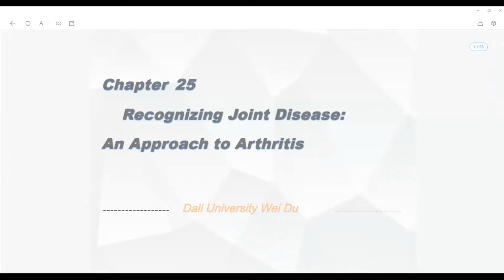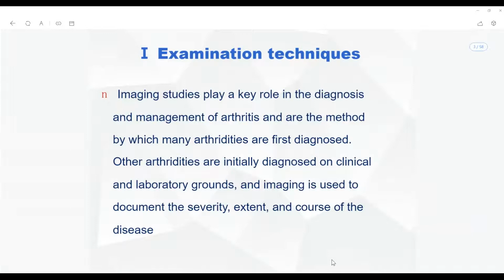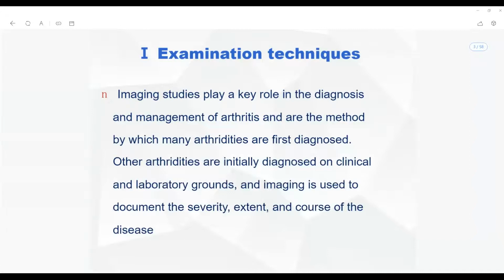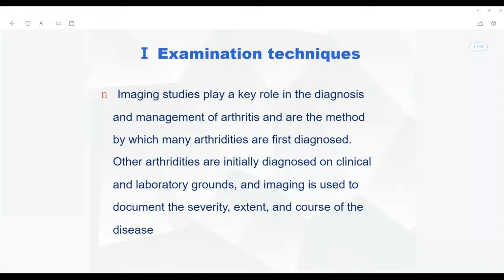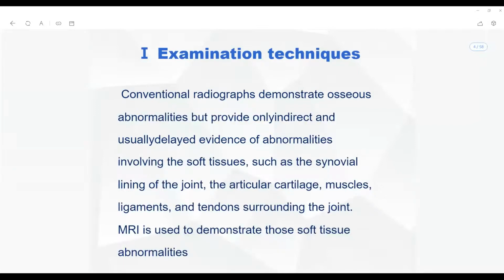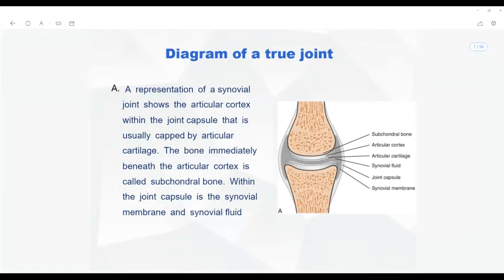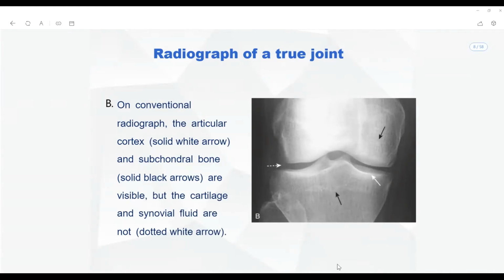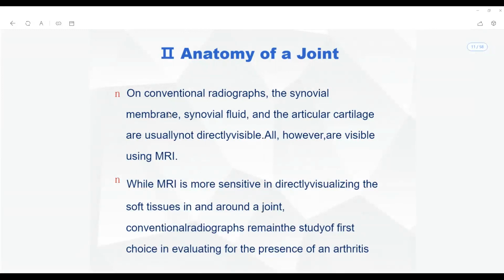Radiology class by Dr. Bimba. part 24